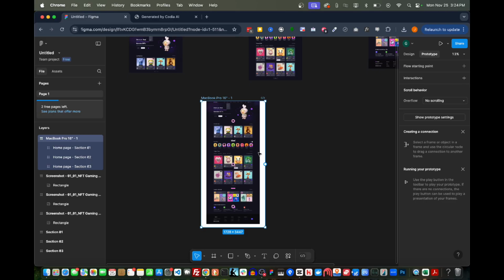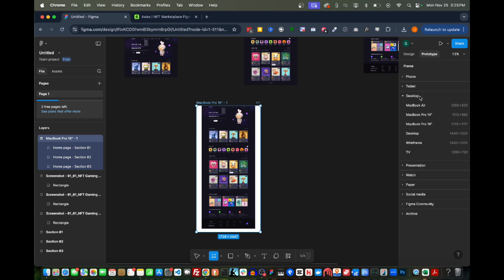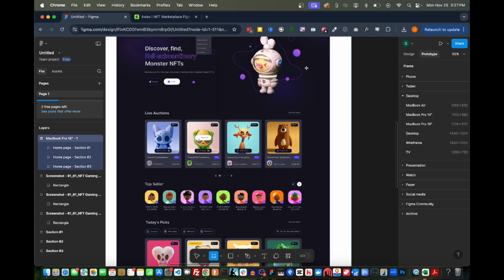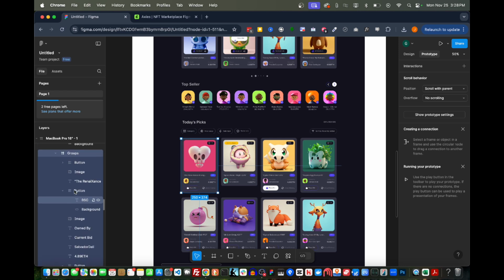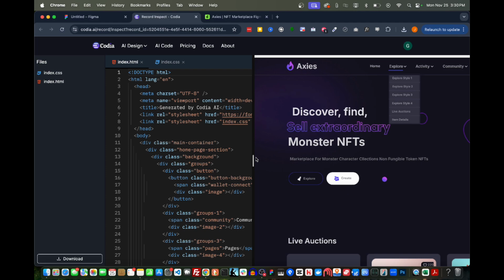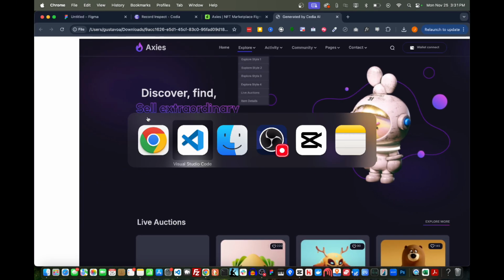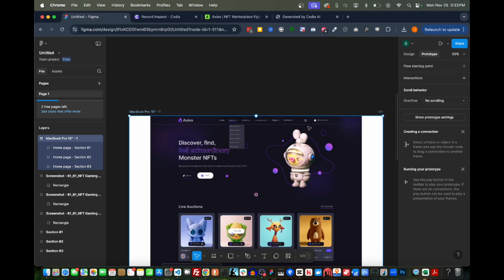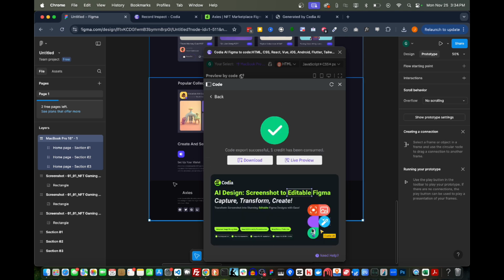Convert Figma to HTML and CSS like a PRO in Minutes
Learn how to convert your Figma designs with components to HTML and CSS code! This step-by-step tutorial shows you how to use a plugin to generate code from your Figma layouts, saving you valuable time and effort. This method is ideal for converting UI designs into web pages and can significantly reduce your coding time. While the plugin isn’t perfect, it is a great time saver.

This is perfect for web developers and designers looking for ways to streamline their workflow.